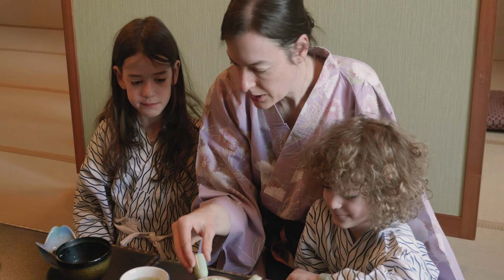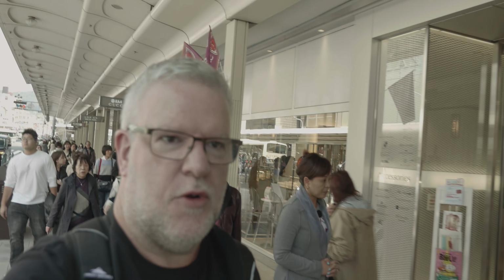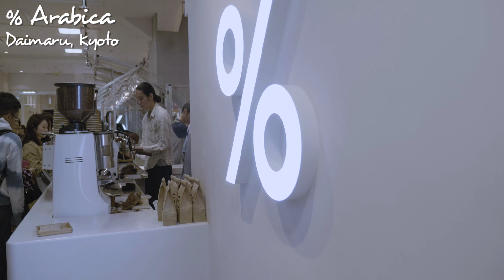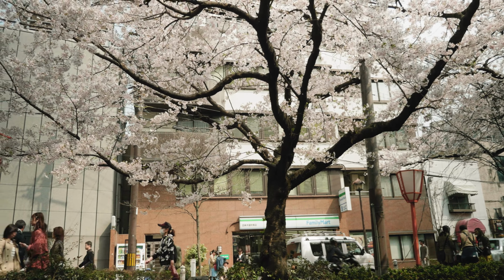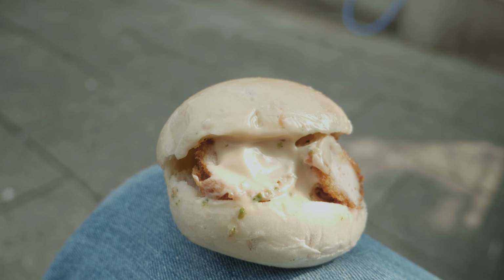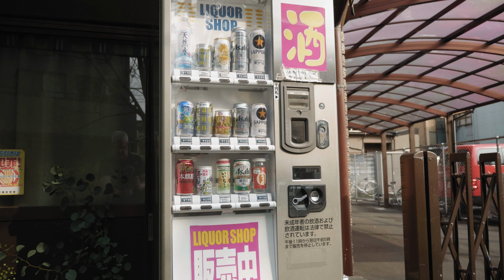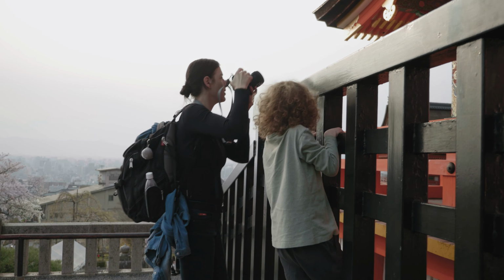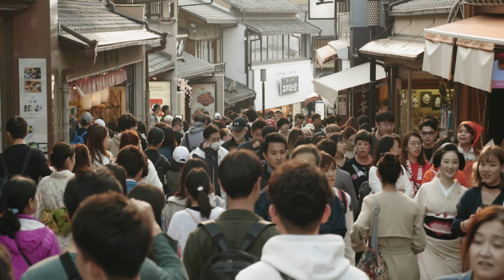KYOTO'S MUST visit World Heritage listed temple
*Japan's best temples! A restaurant that only serves duck? We show you where to find them in Kyoto!*
Kyoto - Temples, Cherry blossoms and Kyoto's best duck - Family Road Trip Across Japan, Episode 7

This is episode 7 of our epic road trip around Japan. In this video we visit Kyoto's Kiyomizu-dera temple with everybody else in Kyoto. We picnicked under the sakura and then strolled along Kiyamachi-dori under an awesome canopy of cherry blossoms between the Takase and Kamo Rivers. We were lucky enough to visit Kyoto right in the middle of the Sakura Season so the cherry blossoms were blooming everywhere.

We try geisha spotting in the historic Ninen-zaka and Sannen-zaka streets in Higashiyama.

We had some of Kyoto's finest Duck Nabe - Duck hot pot - for dinner and coffee at % Arabica for breakfast.

I hope you enjoy Part 2 of our visit to Kyoto.

Shane, Michelle, Georgia and Brandon

X

0:00​ - Intro - Coming up - Me introducing us and map of our epic road trip - haiku
0:47​ - Good morning Kyoto - % Arabica for coffee at Daimaru, Kyoto
3:04 - Picnic next to the Takase River under the sakura
4:41​ - Stroll along Kiyamachi-dori - so many cherry blossoms falling like snow
6:07 - Kiyomizu-dera Temple
9:56 - Ninen-zaka and Sannen-zaka in historic Higashiyama for geisha spotting
12:00 - The famous weeping sakura tree in Maruyama park
12:34 - Kyoto's best Duck Hot Pot dinner at Mitsufuji - Michelin Bib awarded restaurant
15:15 - Next time on our Family Road Trip Across Japan - Outro

Tokyo

Related blog posts (by me):
Just another day in Kyoto - coffee, temples, geisha and the best duck hot pot ever!

Coffee
Kyoto

Eat
Kyoto

Snacks
7-Eleven, Lawson, Family Mart, Daimaru :)

The gear I use:
The camera:
Panasonic Lumix GH5
The Lens:
Panasonic LUMIX G X Vario 12-35mm f/2.8
The gorilla pod:
Joby GorillaPod 5K Kit Tripod

A World of Peace by Elad Perez